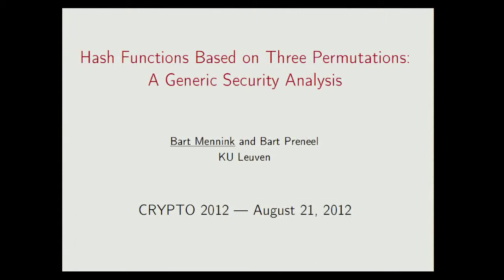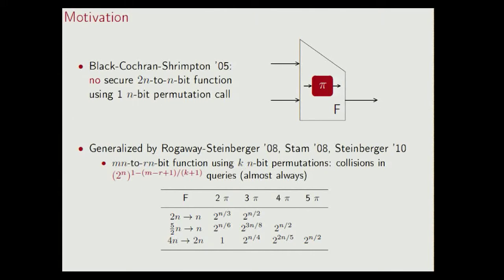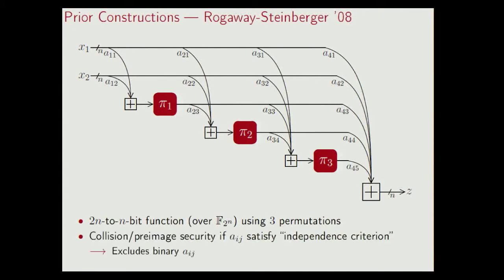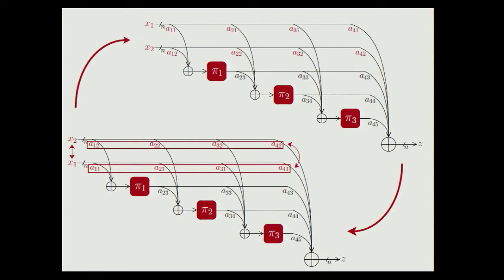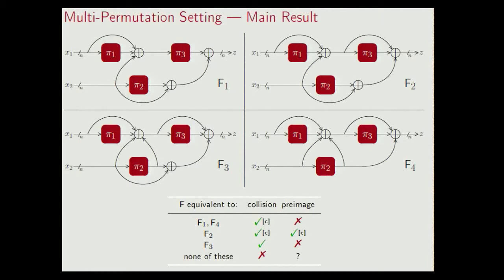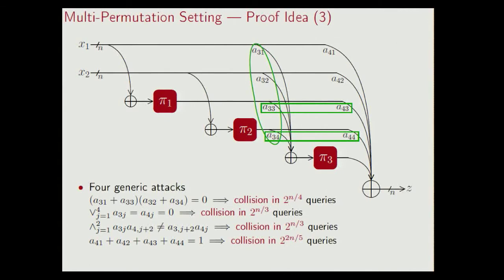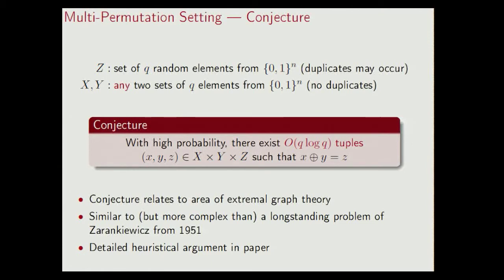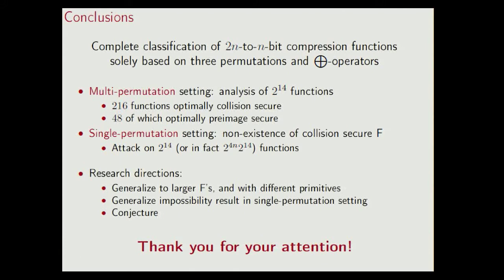Hash Functions Based on Three Permutations: A Generic Se ...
Talk at crypto 2012.  Authors: Bart Mennink, Bart Preneel.